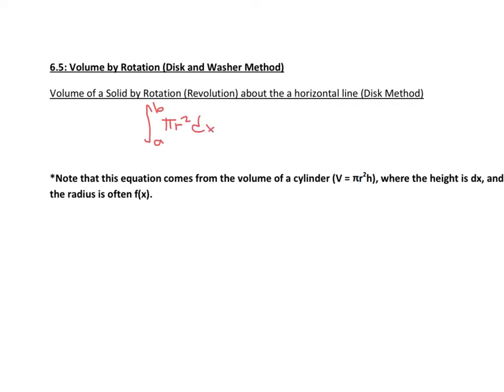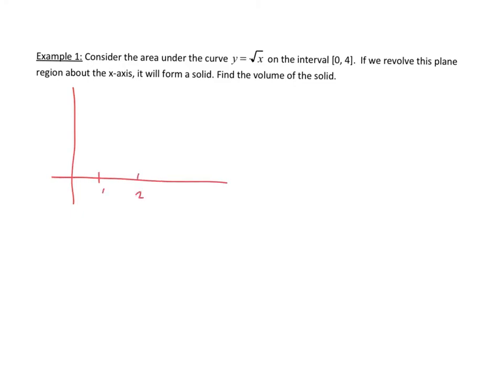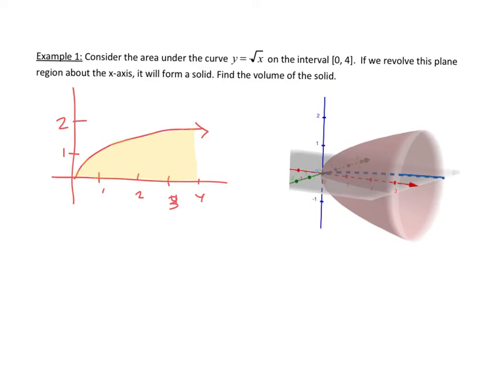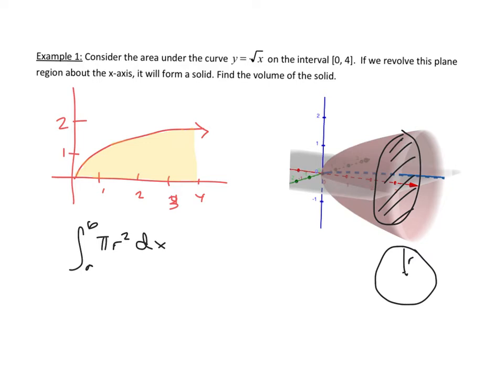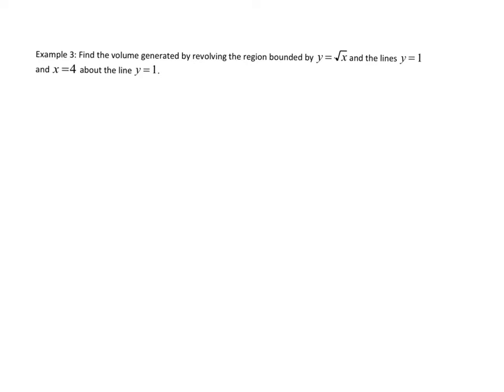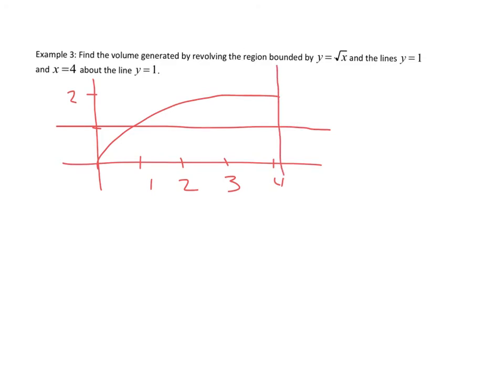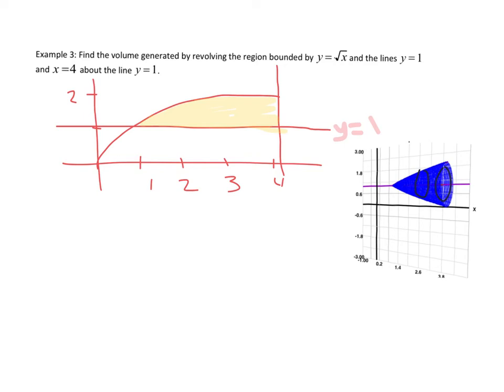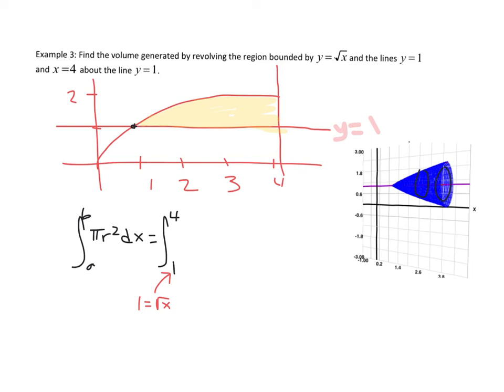Calculus 7.3 Volume by Rotation (The Disk method)